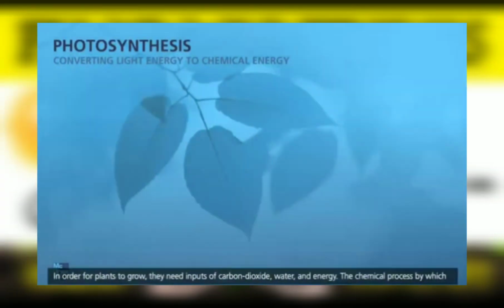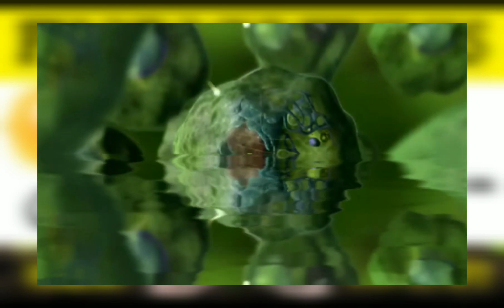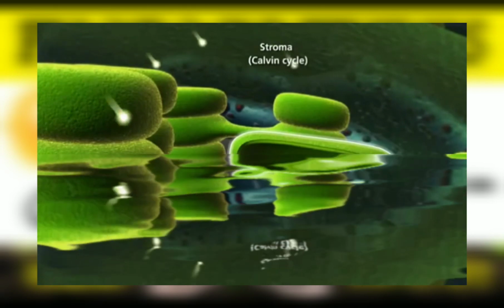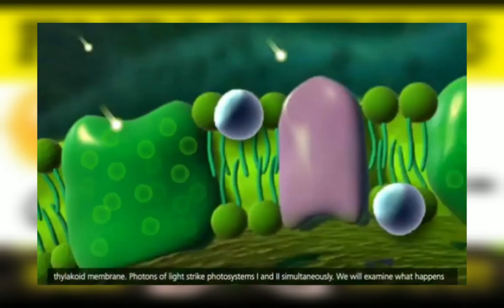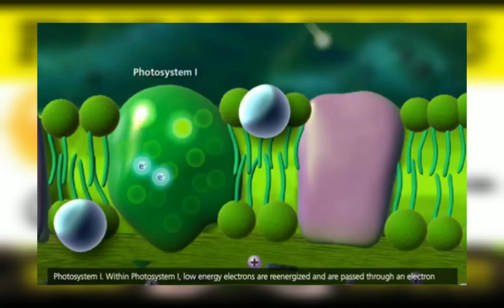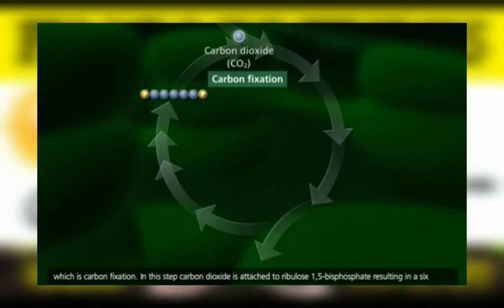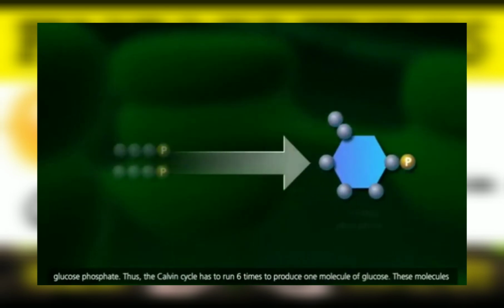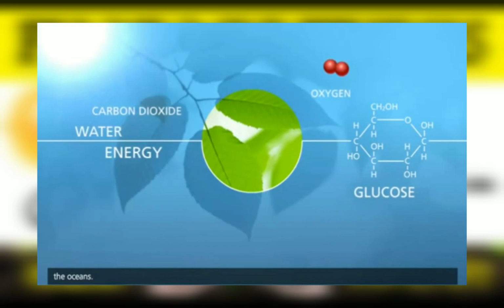calvin cycle (photosynthesis)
Concept of calvin cycle explained in a simple way